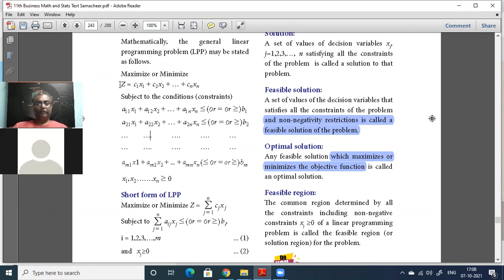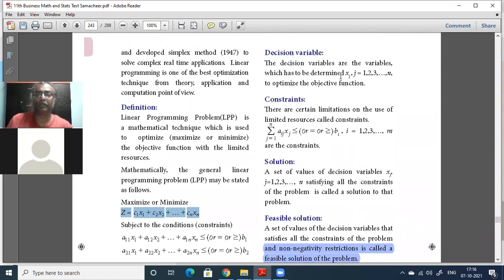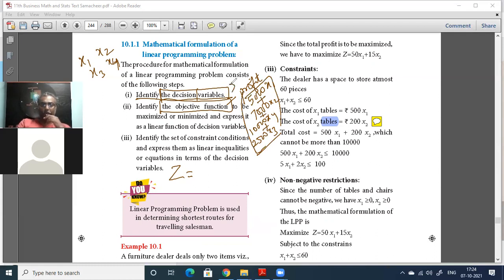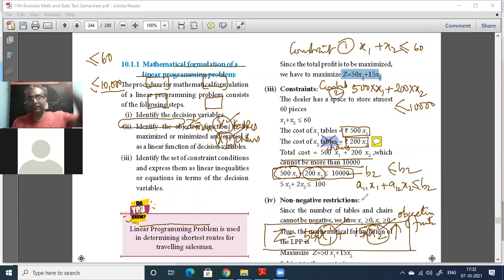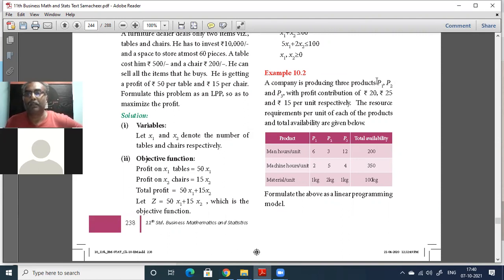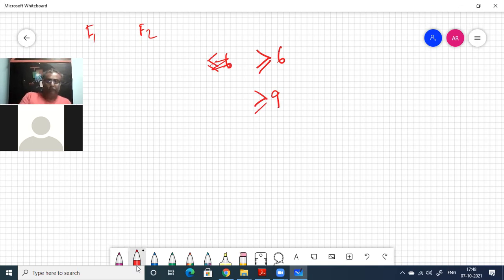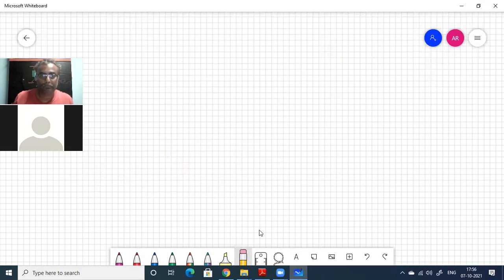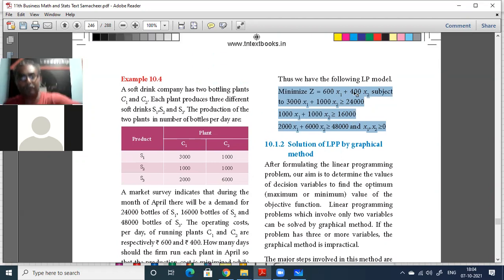Operations Research Session 01 11th Standard Math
OPERATIONS RESEARCH Inaugurated today !
we introduced how operations research began with complex real world critical decision making needed in world war for Britain and went on to see
how industrial manufacturing and operations in business, industry , defence and government all can make use of this knowledge.
two main tools or techniques will be covered . One is the Linear Programming Problem tool andthe other is the network analysis using CPM .
we then delved into linear Programing Problem LPP and arrived at the modelling components , defined object function, decision variables, solution, feasible solution,  optimal solution and the graphical concept of feasibility region. We learnt how to formulate the mathematical model for LPP for any given problem .
then solved all 4 examples in the text and got a level of mastery over how to identify decision variables, formulate the Object Functionand also how to generate linear equations of the constraints including non negativity constraint.  next session we hope to deal with the feasibility region using graphic tools and find out the Z or object function value.